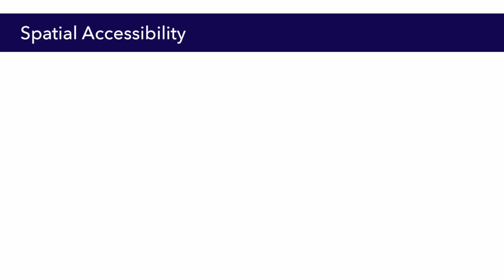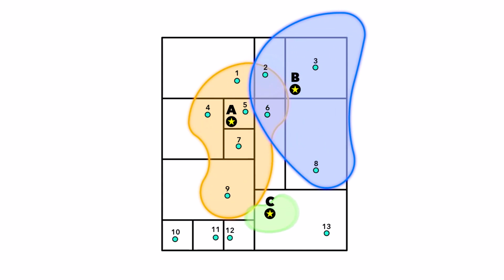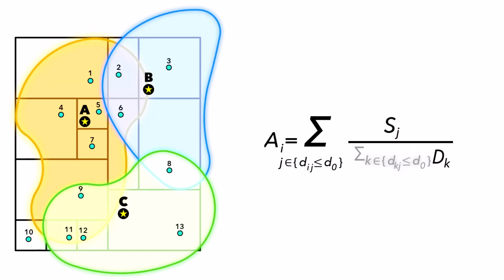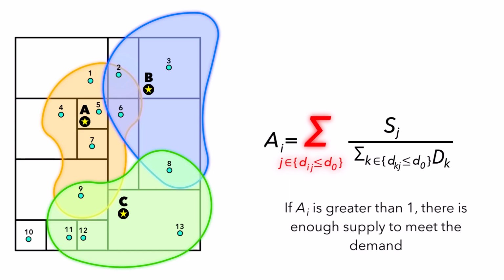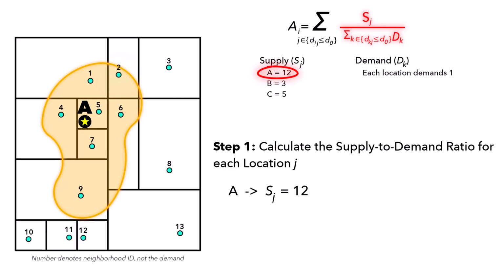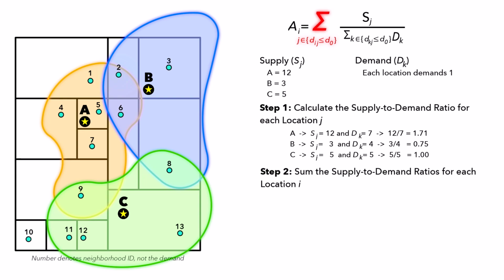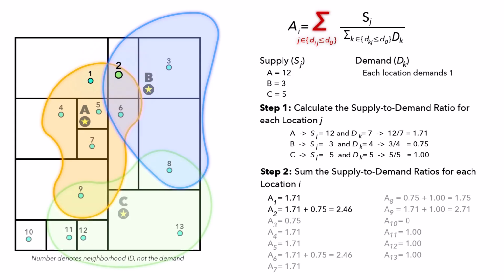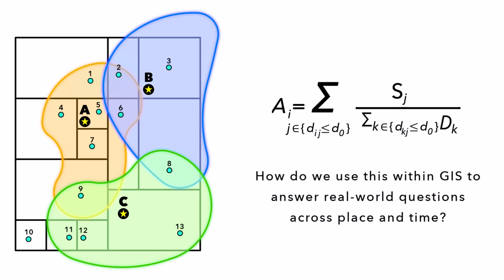2SFCA Method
The two-step floating catchment area method measures spatial accessibility by calculating the ratio of service supply to demand within travel-time-based catchments around both providers and communities. By summing these ratios, it reveals how accessible services like healthcare are across different neighborhoods, highlighting areas of abundance or shortage.